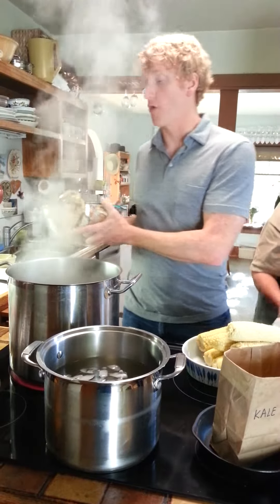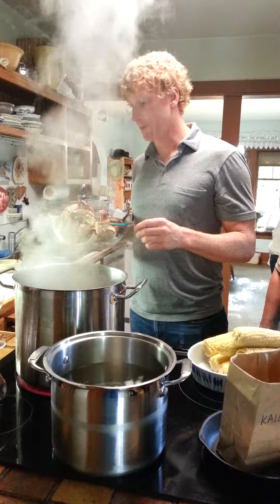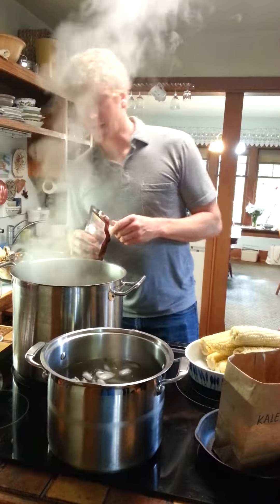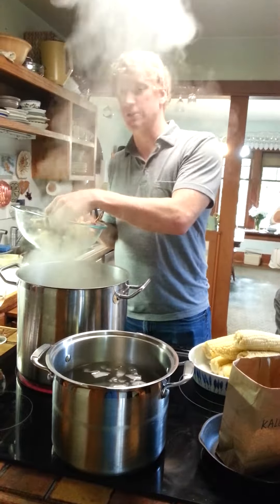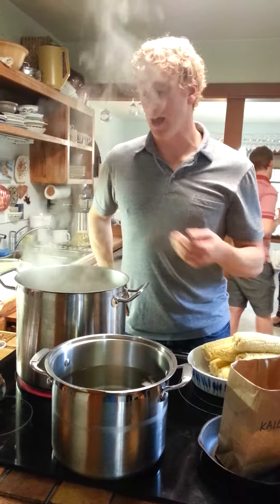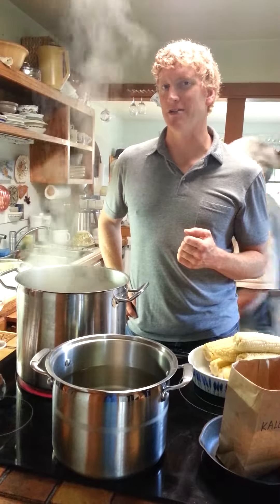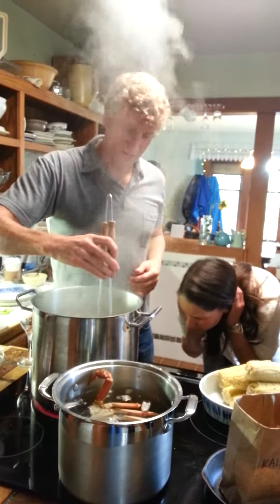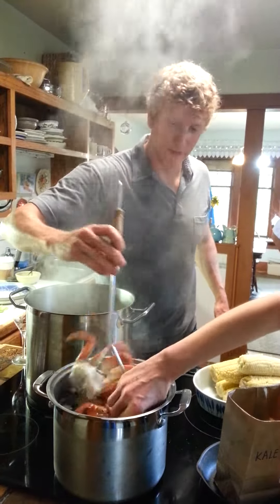Seattle Cooking Crab